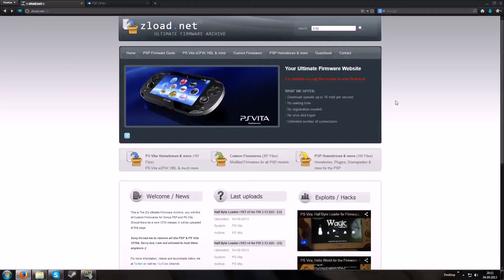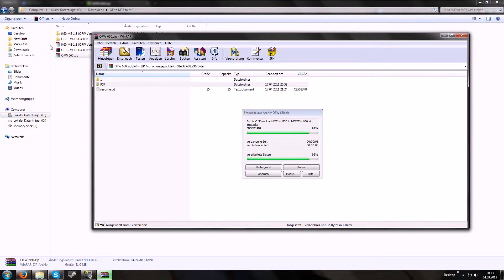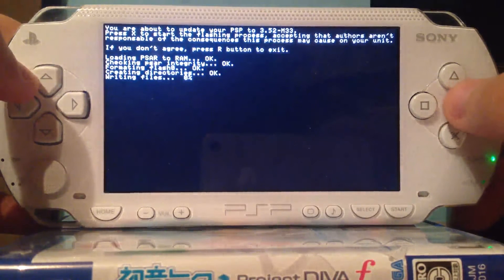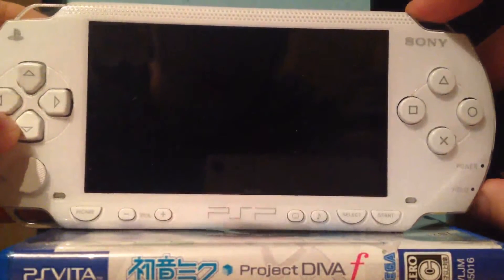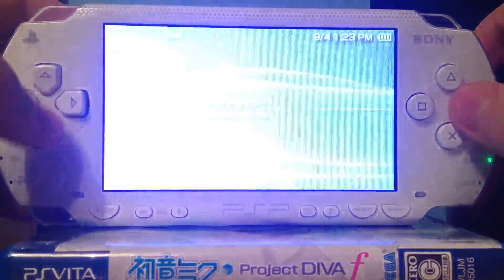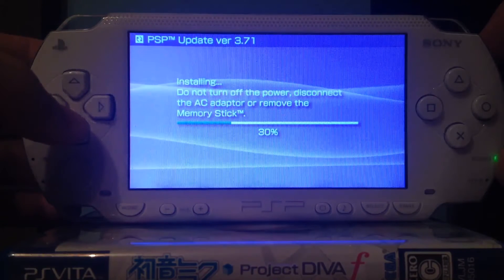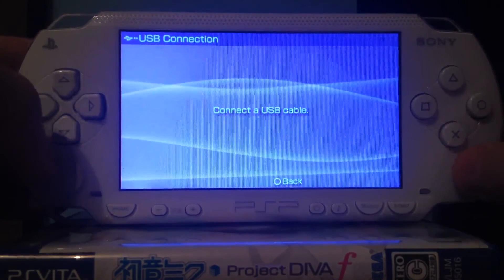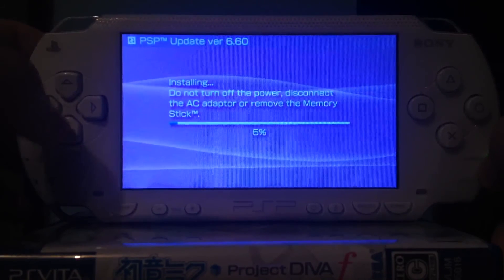PSP: Updating from the 3.xx OE CFWs to the 6.60 ME CFW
Try using a proper Memory Stick with a smaller storage size (between 32 MB and 2 GB), as a microSD card adapter may fail to run some of these older tools!

Since some users had problem with my tutorial, and requested a Video, ive made one, in which you can see how to get rid of the OE CFW, and install the 6.60 OFW (from which you are able to install the 6.60 ME CFW).

You can use this for every OE CFW, be it 3.02 or 3.40. It also works for the 3.5x M33 CFWs. The 2.71 SE CFW might be supported as well, but I am not sure.

This fixes the DADADADA error, which appears, if you try to install an OFW from the SE/OE (and PSP 1000-only M33) CFWs. FW 3.71 M33 allows you to install a normal FW, so thats why we target this specific CFW, before updating to the OFW.